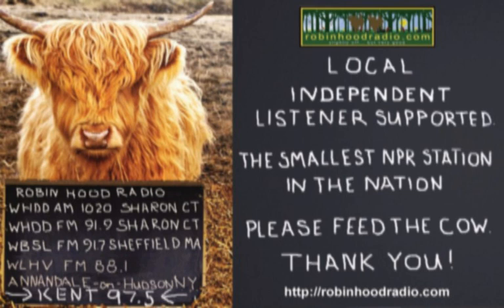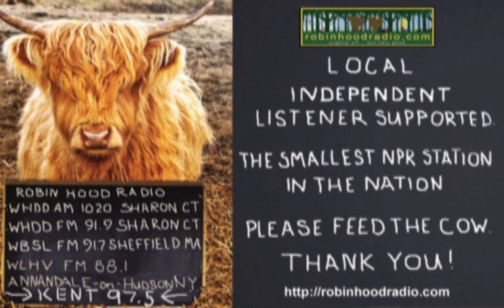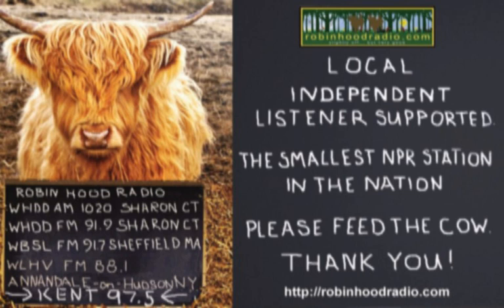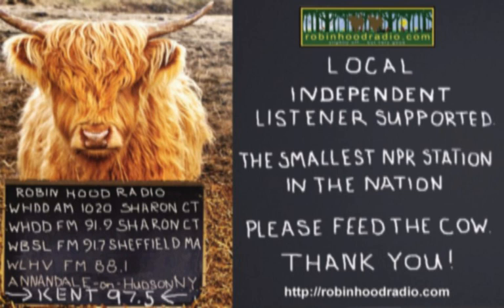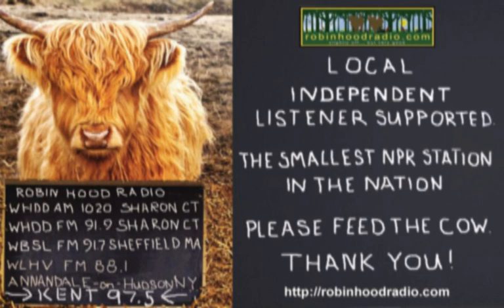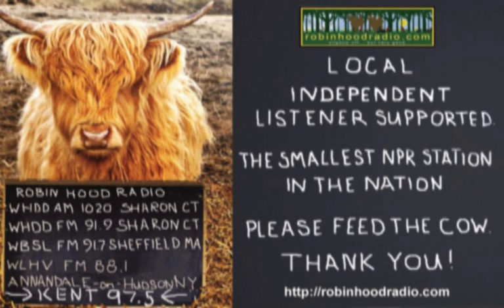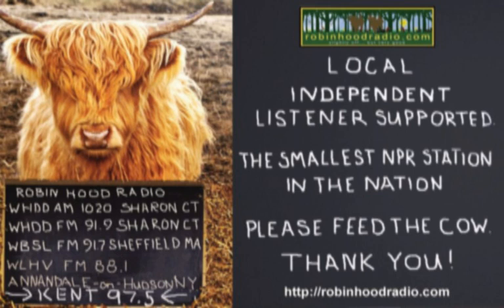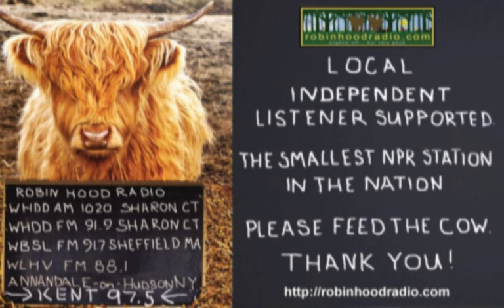Seed Shopping with Laura Parker - A Way to Garden With Margaret Roach January 25, 2021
It will come as no surprise to regular listeners that I&#8217;m mad about small farm-based companies that sell seed grown without chemicals and with a regional focus. Seed matched to a particular set of conditions for best results. Today&#8217;s guest is the founder of one such company, High Desert Seed in Colorado and even though I don&#8217;t garden in the high desert, I confess I&#8217;m very tempted by the unique offerings like toothache plant and a gorgeous eggplant from India, all with wonderful stories behind them.

Before Laura Parker founded High Desert Seed, she had many other seed adventures including working in India with activist and seed saver, Vandana Shiva and later back in the US becoming Executive Director of the Organic Seed Growers and Trade Association. She&#8217;s here today to talk about the importance of regionally adapted seed and showcase some goodies she&#8217;s working on and also drop some names of other companies whose catalogs we ought to be browsing.